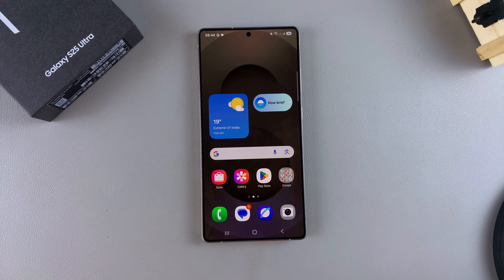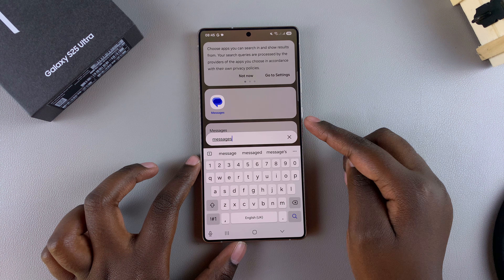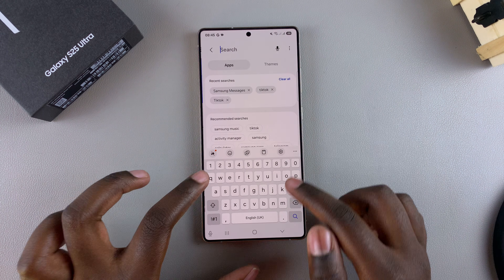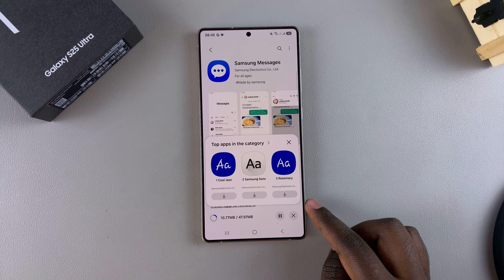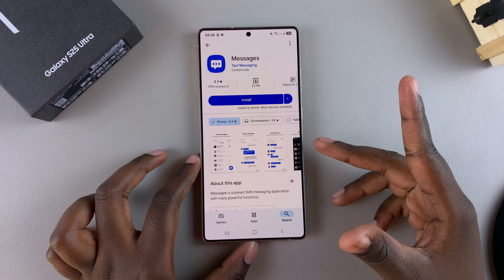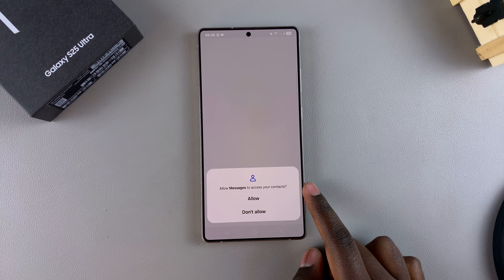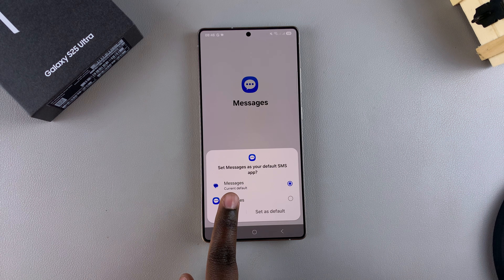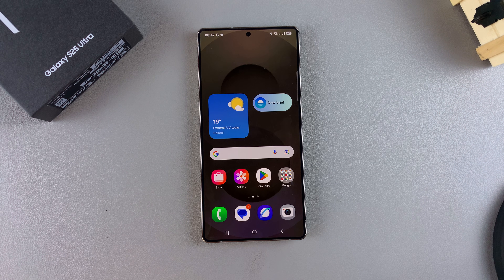How To Install Samsung Messages On Samsung Galaxy S25 / S25 Ultra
Here's How To Download Samsung Messages On Samsung Galaxy S25, S25+, and S25 Ultra.

If you just got a Samsung Galaxy S25 or S25 Ultra, you might have noticed that it comes with Google Messages as the default SMS app. But what if you prefer the classic Samsung Messages app? In this video, I’ll show you how to easily install Samsung Messages on your device and set it as the default messaging app.

How To Install Samsung Messages On Samsung Galaxy S25 (Download Samsung Messages Samsung S25 Ultra)

Open Google Store or Galaxy Store
Search for Samsung Messages
Tap on Install
Open App
Allow any app permissions

Cell Phone Tripod Adapter